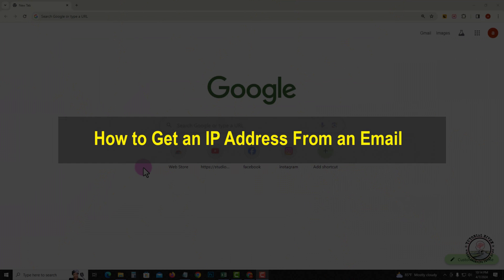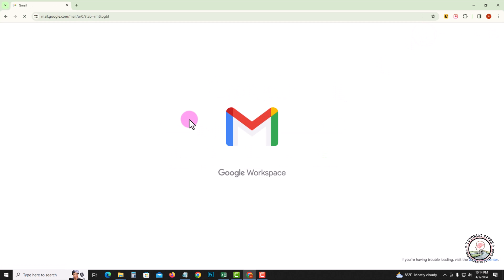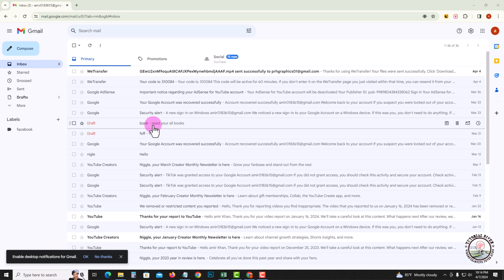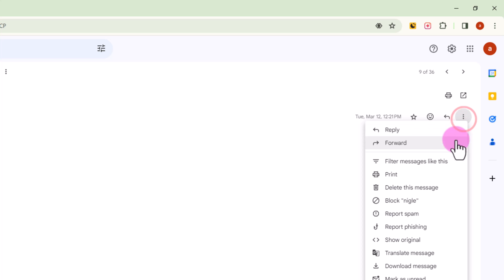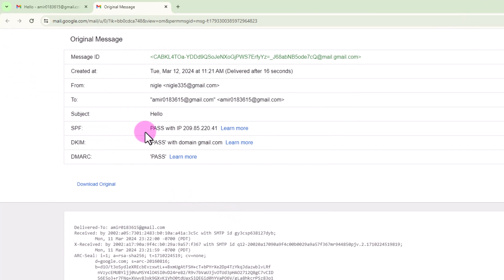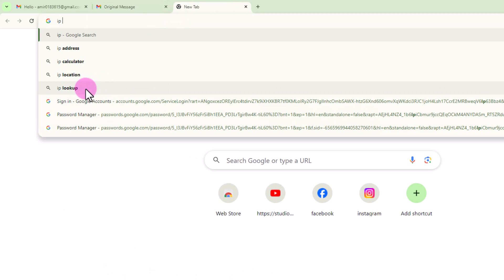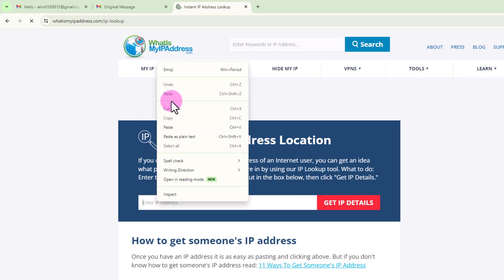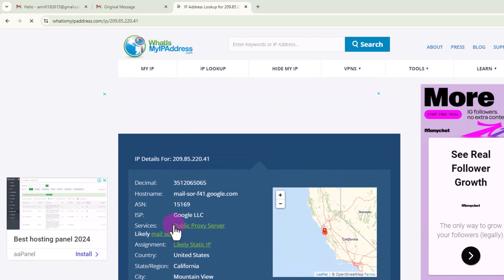How to Get an IP Address From an Email 2026 [Quick Solution]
Looking up someone's IP address is not gard anymore. Follow this guide to learn how to find enail IP address and track the sender's location.

Video Parts:
0:00 Info & Intro
0:10 Open Gmail
0:29 Tap on 3 Dots
1:10 Ending & Outro